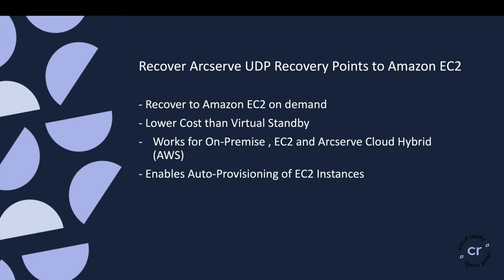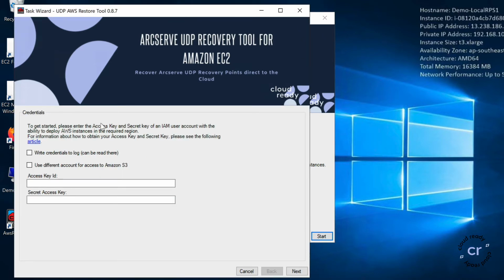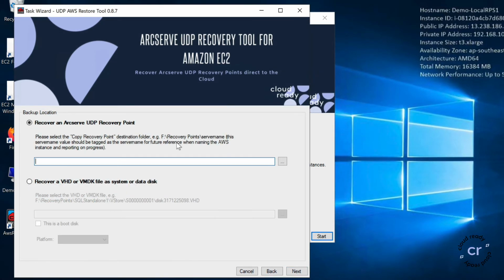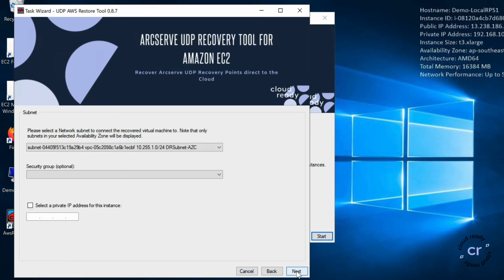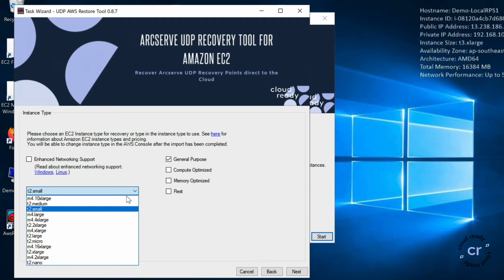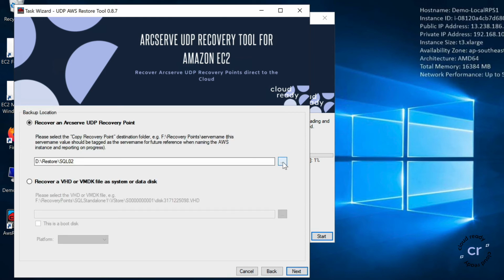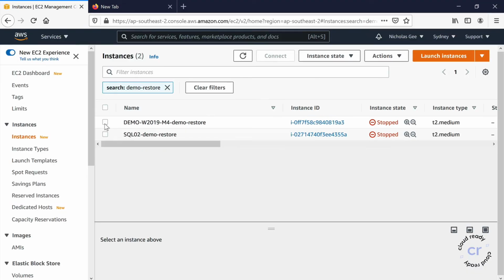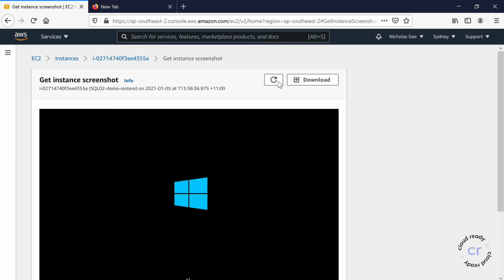Cloud Ready - Arcserve UDP Recovery Tool for Amazon EC2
Introducing the latest version of our Recovery Tool for Amazon EC2.

This tool remains the only way to recover Arcserve UDP Recovery Points to the Amazon Cloud.

Recover On-Premise Backups,  EC2 Instance Backups, Arcserve Cloud Hybrid Backups, Azure Based Backups.

Recover Backups on Demand - without cost of Virtual Standby storage
Auto provision EC2 instances based on your choice of:

-AWS Region,
-Availability Zone,
-Subnet,
-IP Address (with detection if IP address is in use)
-Instance Type - Enhanced Network & non-Enhanced Network types